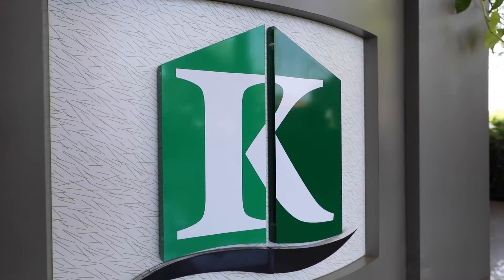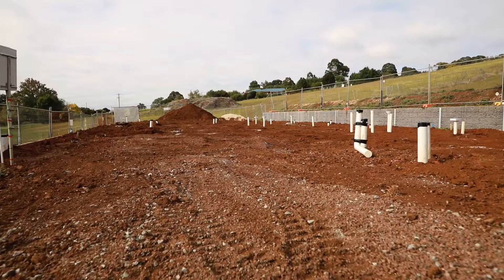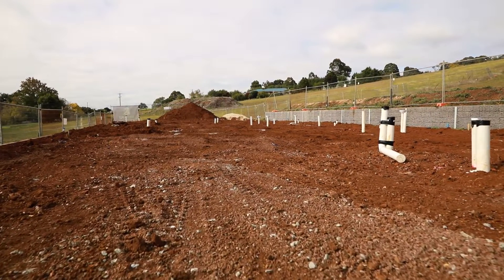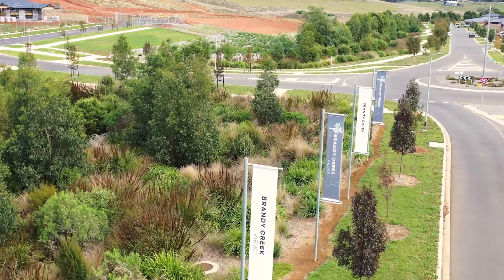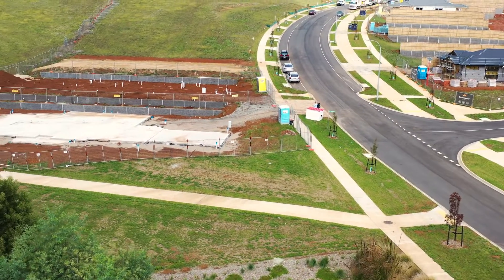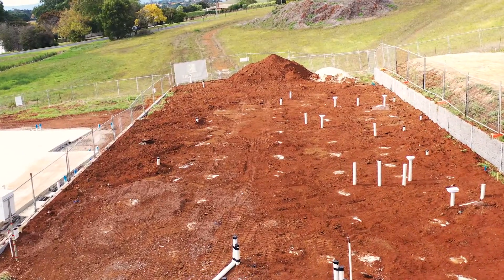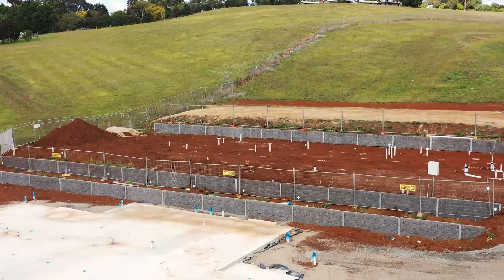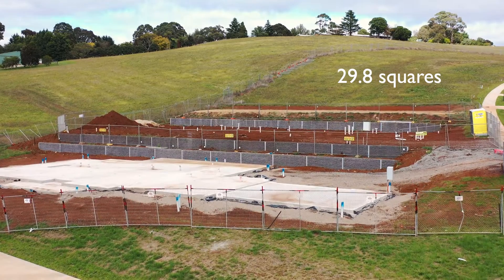KB The Hart New Display Home HQ